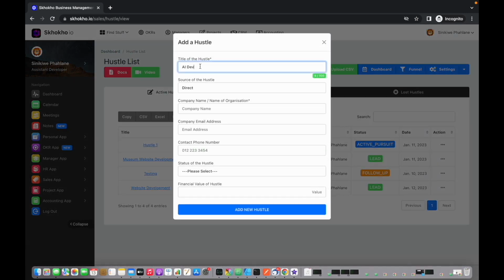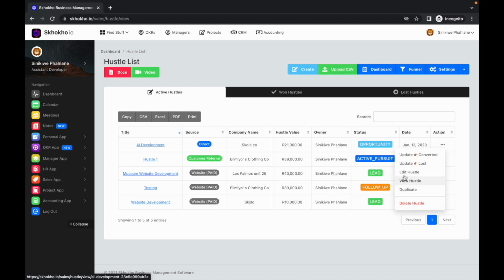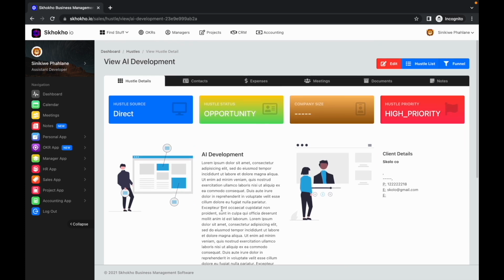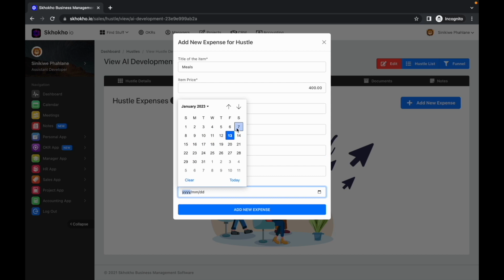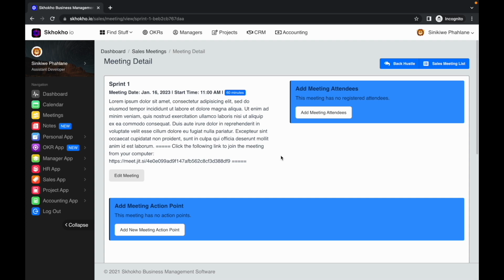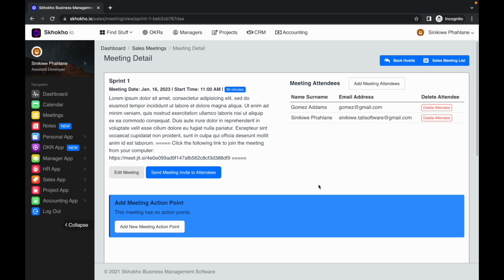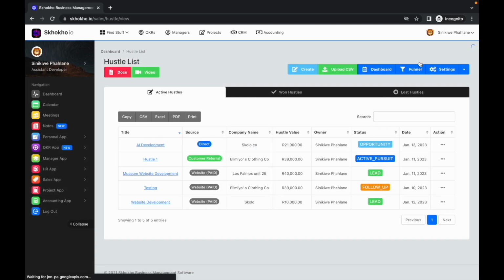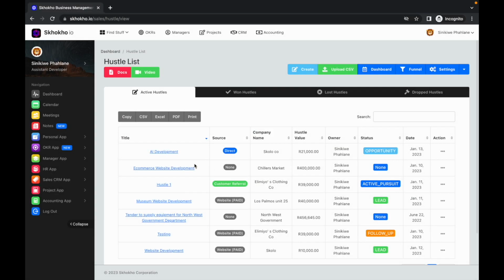CRM & Sales Hustle/Lead Management - Skhokho Cloud CRM Software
Looking for a CRM software that can help you manage your sales? Look no further than Skhokho Sales CRM Software. Our software is designed to help you manage your sales pipeline, track customer interactions, and more. Plus, we offer a variety of features that are perfect for small businesses, including:

-A customizable dashboard that allows you to track your progress and see how your sales are doing
-Tools to help you create proposals and track your sales pipeline

You can also watch our demo video to see our software in action.

In this video we show you how to navigate through lead management - hustle management page of Skhokho CRM Software.

Within the Team Collaboration Manager App presented here you can:
- Create sales leads - hustles
- View sales leads
- Create, manage and view sales meetings
- Create, manage and view sales documents
- Create, manage and view sales notes